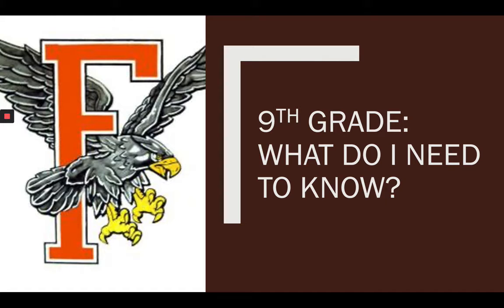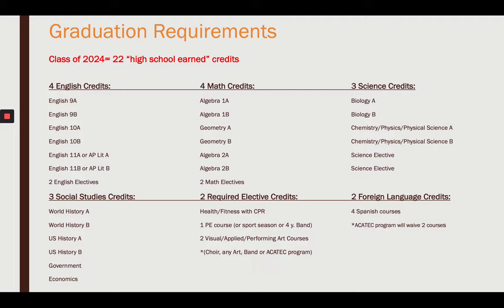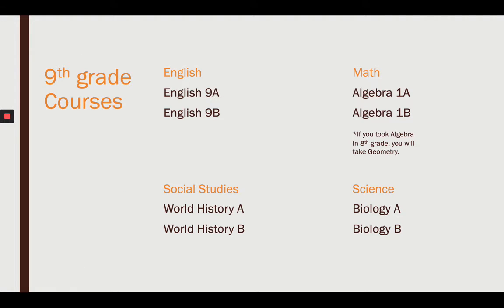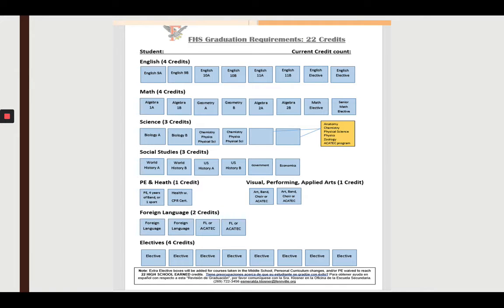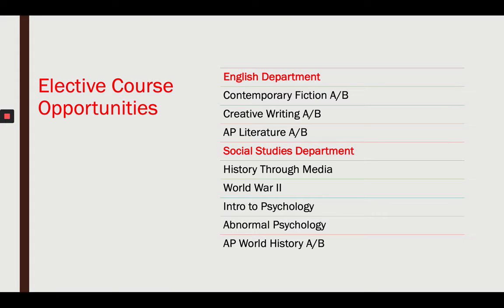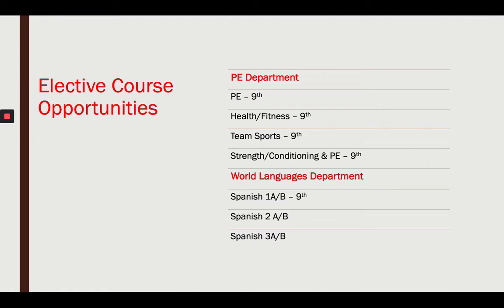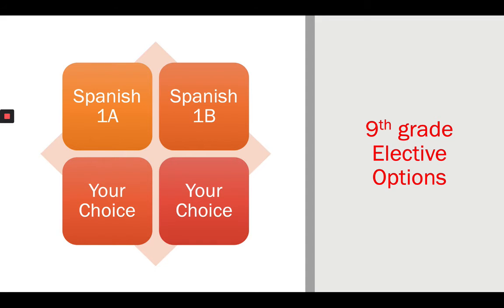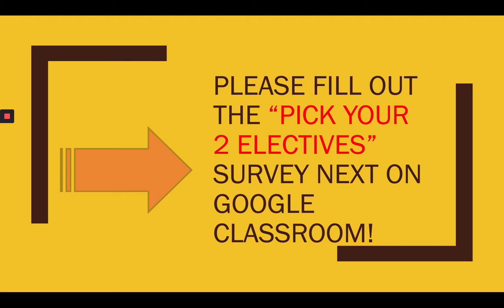8th grade Transition: Video #3 - Select your courses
8th grade transition video #3 features a walk through on how to build your 9th grade schedule and how to select courses for FHS.